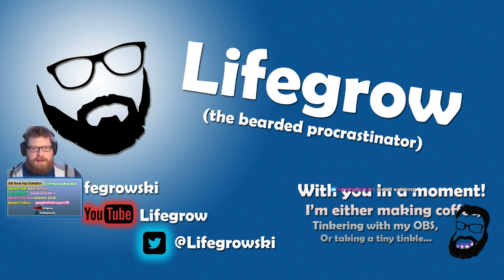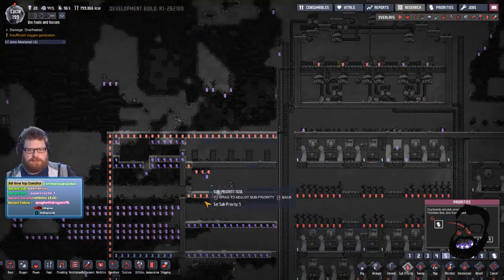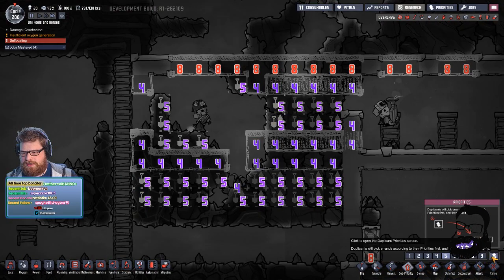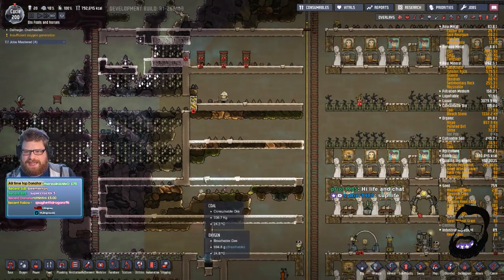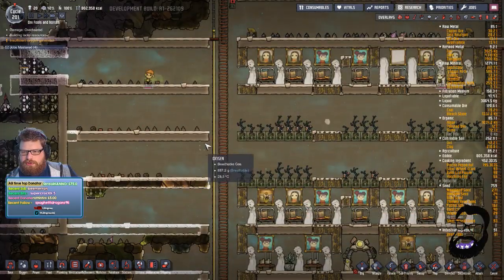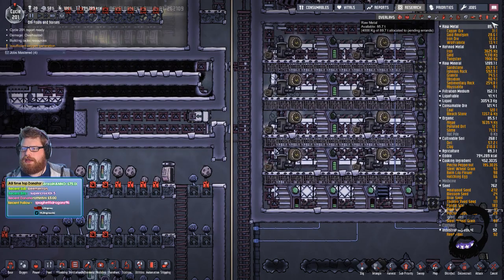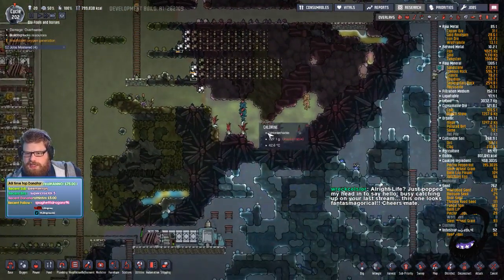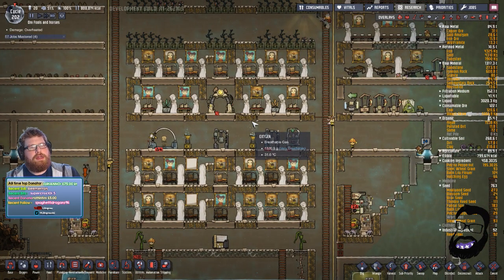Oxygen Not Included - RANCHING UPGRADE (MK1) DO-OVER! #36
EVEN MORE Oxygen Not Included! Our 2nd playthrough of The Ranching Upgrade (mk 1). This time :

Still surviving on Algae; will we survive until electrolyzers? Expanding our power grid, and getting our oxygen units built. We go hunting for wheezeworts and suffer a ridiculous slimelung outbreak! Complacent Life got complacent!

(This run will be for Subs/Supporters being named dupes - so apologies if I murder you - I do value you honestly! )